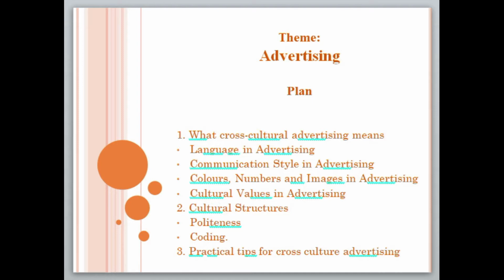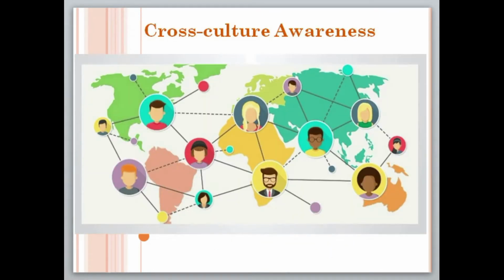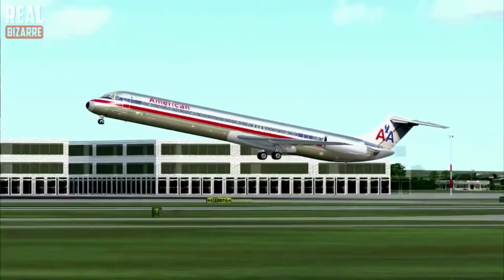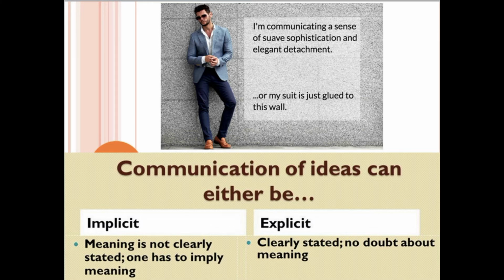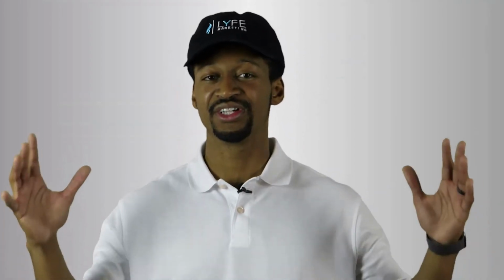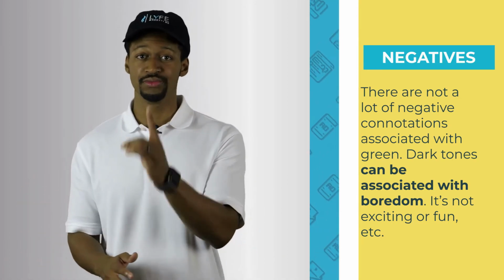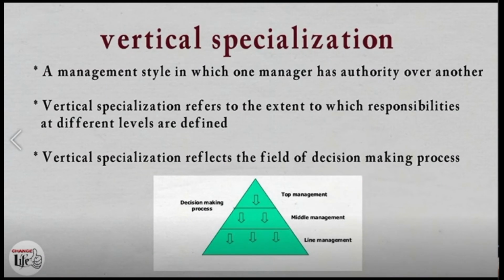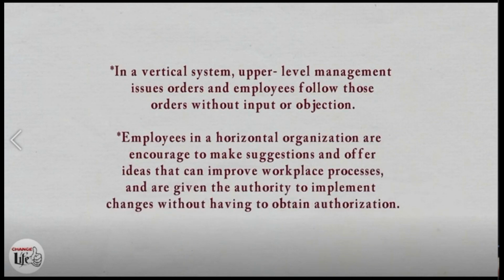Lecture 11 Cross cultural advertising